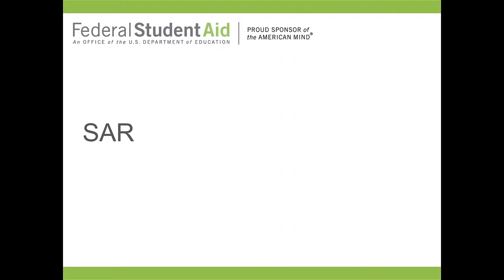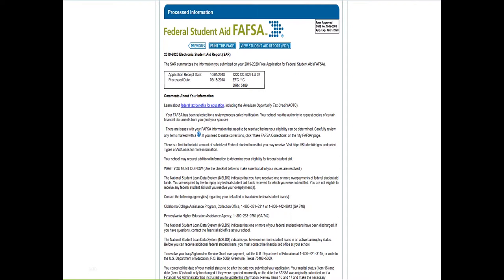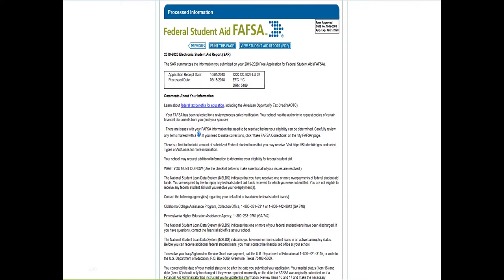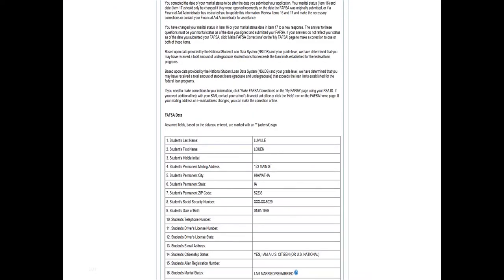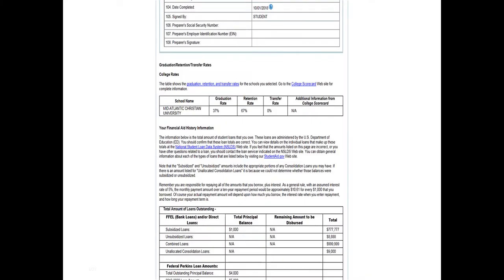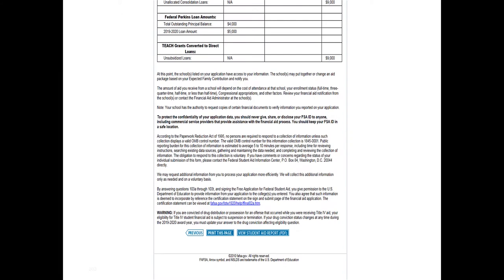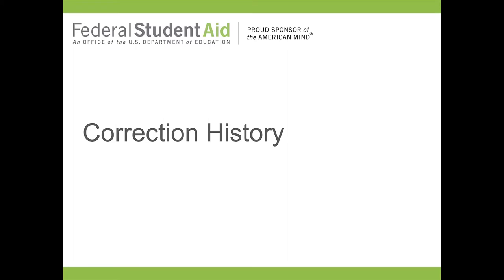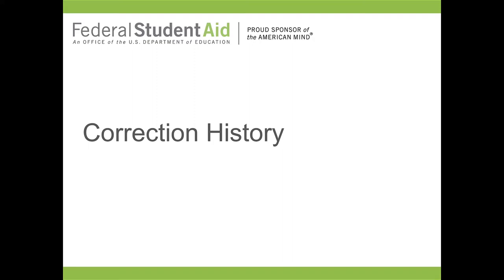FAFSA Help 2019 the SAR (Student Aid Report)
Rebecca M. Carroll explains the Student Aid Report on the 2019 FASFA.

Download the free Estimated Family Contribution Tool to help get started on financial aid

Adobe Photoshop

Adobe Lightroom

Microsoft ServicePro

In this video series, Rebecca M. Carroll explains the FAFSA and how to fill it out step by step. This video is for parents and students.